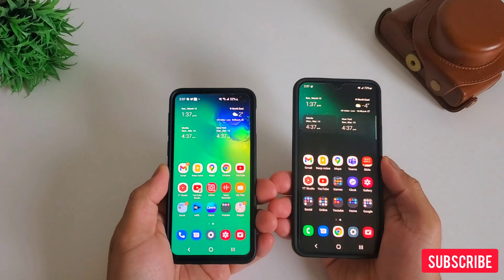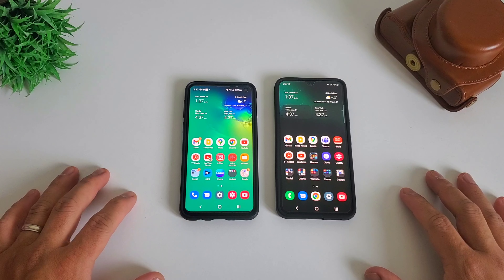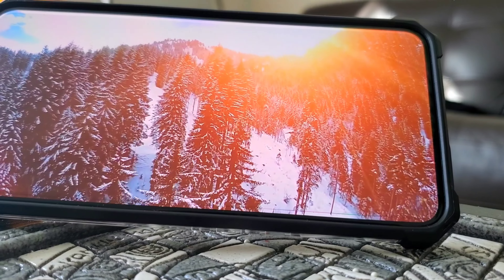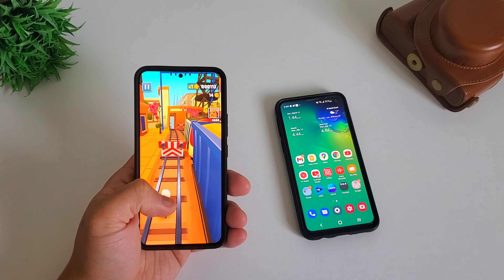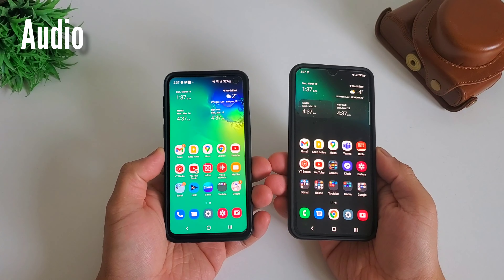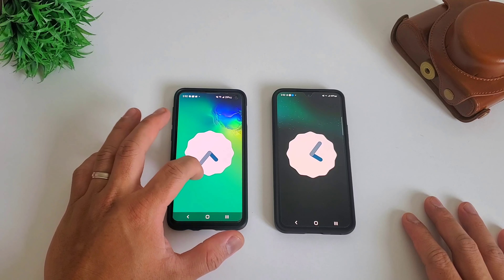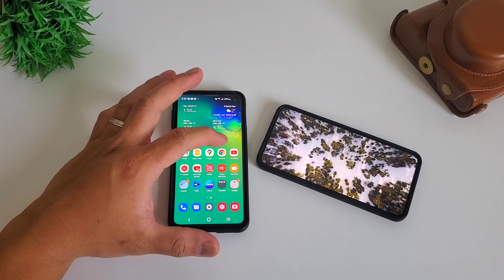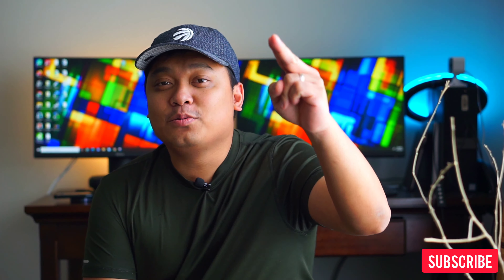Samsung Galaxy S10e vs Samsung Galaxy S22 comparison! FINALLY! A WORTHY UPGRADE?!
S10e 2022! Samsung S10e in 2022! S10e android 12! S10e battery replacement! S10e vs S22! S10e vs S22 camera! S10e battery! Samsung S10 vs Samsung S22! S10e vs S22 speed! Samsung S10e review! S10e unboxing! S10e super slow motion video! S10e vs Pixel 3 XL camera!

Samsung S10e was the last compact flagship phone Samsung has created, this could literally compete with Zenfone 8, Pixel 5 and iPhone 13 mini. Until, the newest S22 came in. Today we will compare 12 things to see if its time for us to move on to next best thing. This is one of the more comprehensive comparison video you will find online. This is our Versus Series, Samsung S10e vs the newest Samsung S22. Finally, a worthy upgrade, or is it? We'll find out!

Samsung Galaxy S10e:
More reliable fingerprint sensor
Slimmer cases (flushed camera)
Audio jack
MicroSD
Cheaper

Samsung Galaxy S22:
Better screen technology
Faster
5G connecrivity
Better image quality and video recording
Longer updates
Better battery life and faster charging speed

➡️ Our Professional Gears/Setup:

Video recording: Sony A5100 / Samsung S22 / Pixel 6 / iPhone 13
Voice recording: Rode Video Mic / PV510+ Lavalier Lapel
Video stabilization: DJI Osmo / Movo SPR-5
Studio Lights: Bower Studio
Video Editing Tool: iMovie / inShot / Filmora
Thumbnail: Nikon D610 / Sony A5100
Video Thumbnail Editor: Canva / Snapseed
SEO: VidIQ